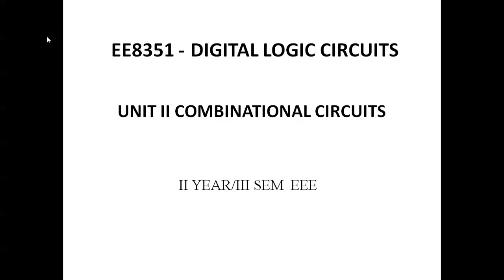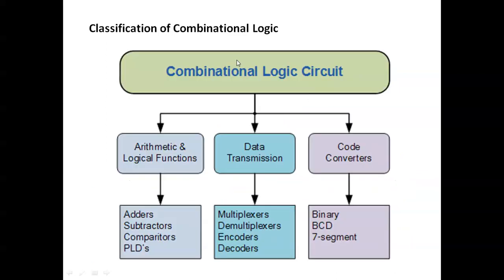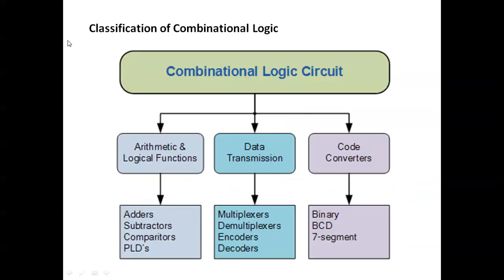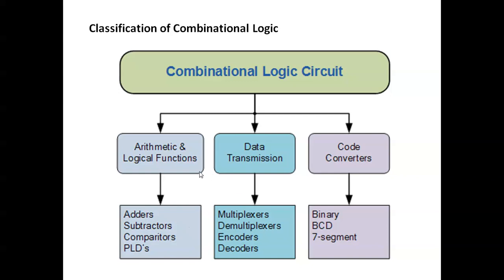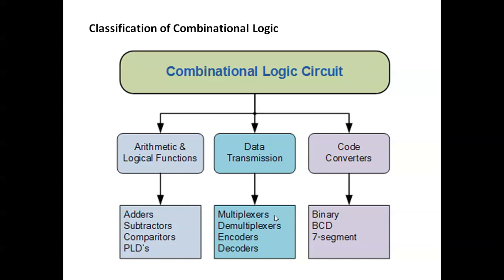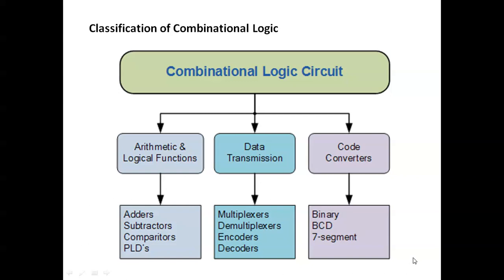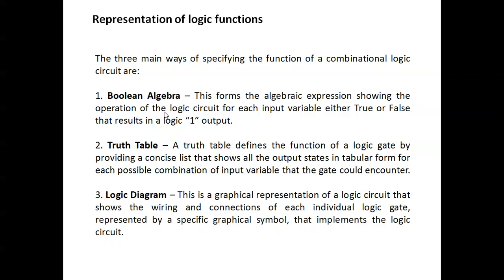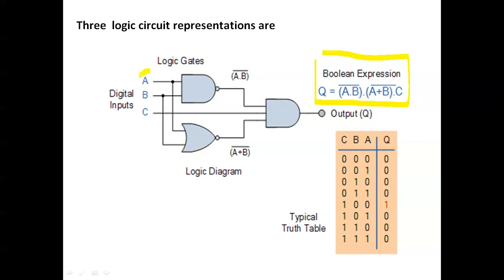Combinational logic, representation of logic functions/MAMSE